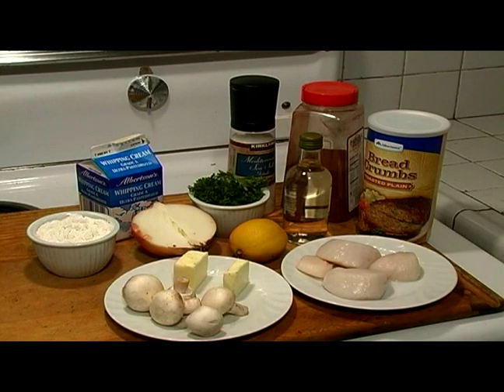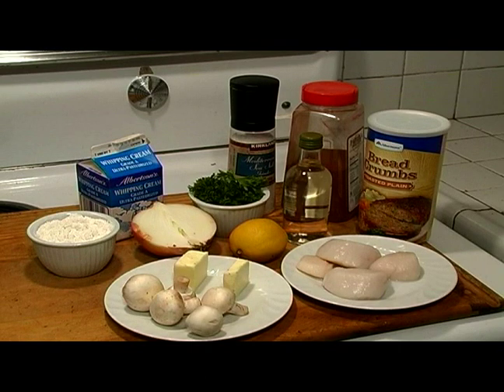Coquille St. Jacques Recipe : What is Coquille St. Jacques?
Indulge your taste buds with scallops and mushrooms, also called Coquille St. Jacques!  Our expert teaches you all about this recipe in a free cooking video.

Expert: David Postada
Bio: David Postada is Chef and owner of the Big Easy Catering company in Santa Barbara, California.
Filmmaker: Diana Bacon